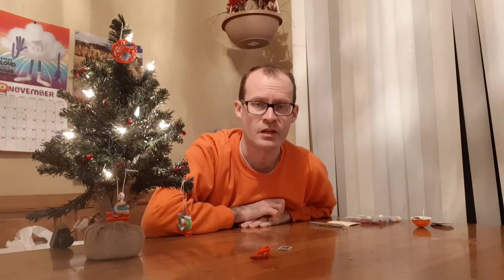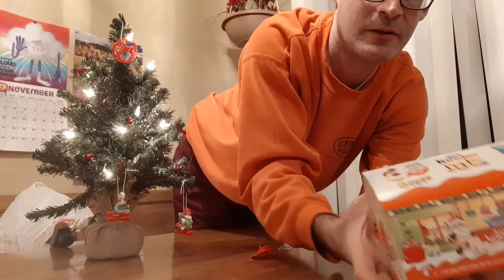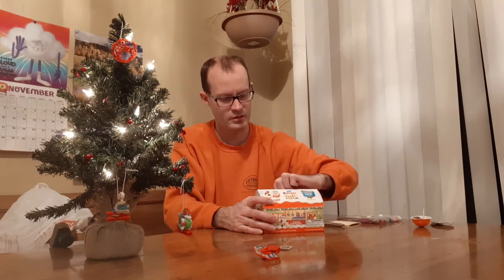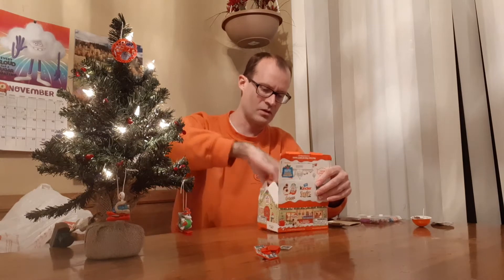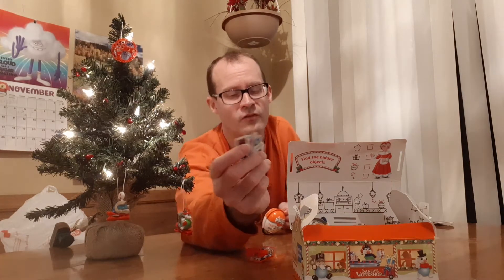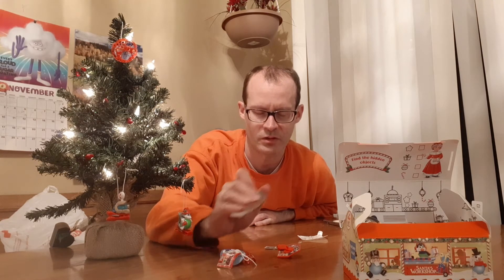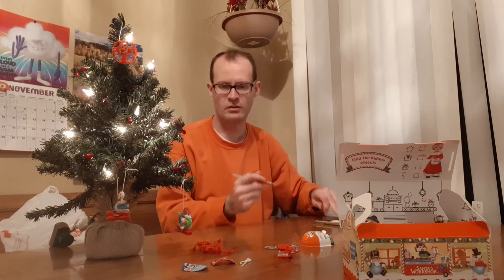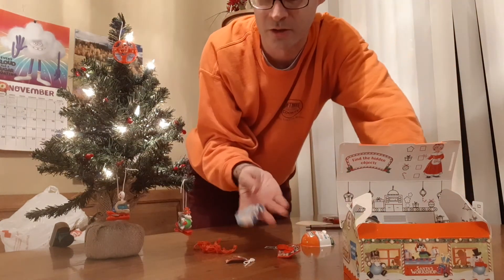The start of the Kinder Joy Christmas 6 Pack!!! Kinder Egg 365 Day #323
Today we open up a Kinder Joy from the Christmas 6 Pack. What fun toy will we get today?